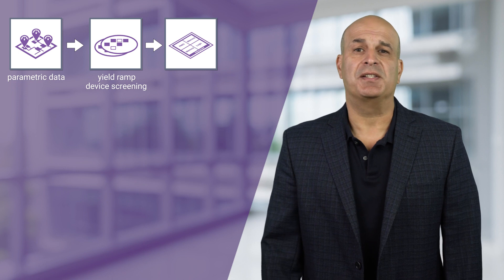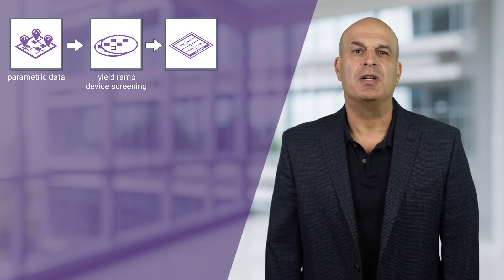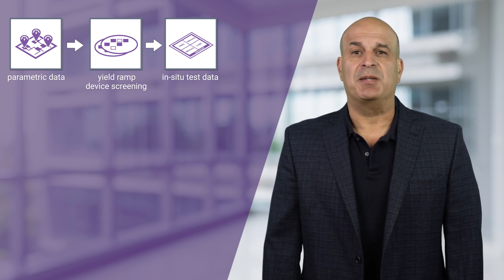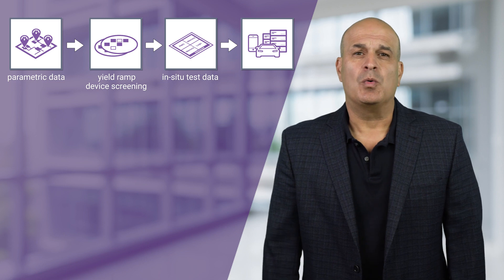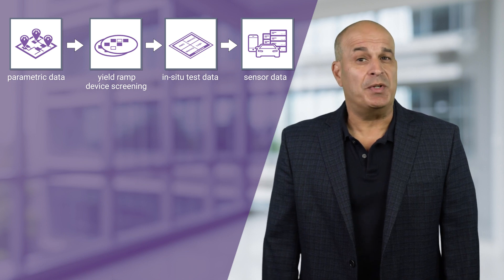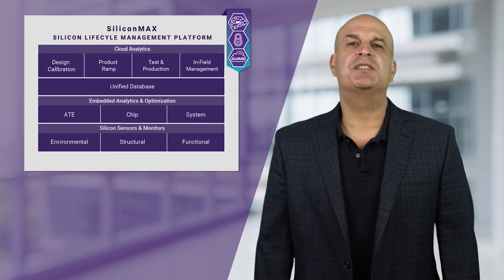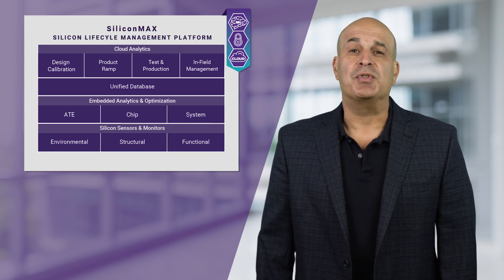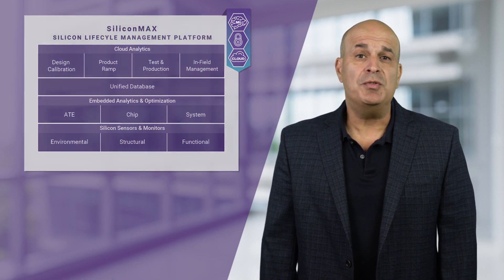Silicon Lifecycle Management for Actionable Insights Across the Chip Lifespan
Steve Pateras, Senior Director for Hardware Analytics and Test at Synopsys, presents how Silicon Lifecycle Management provides end-to-end analytics data for improved device performance, quality and reduced costs.
To learn more about Silicon Lifecycle Management, please check out our web